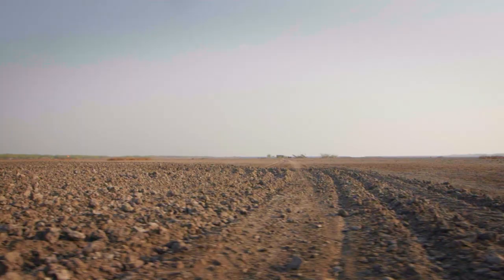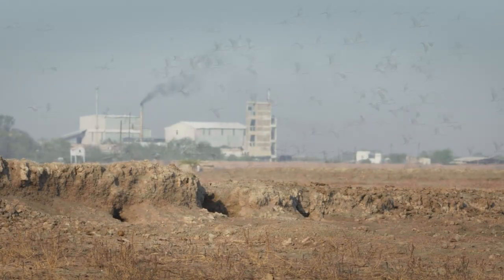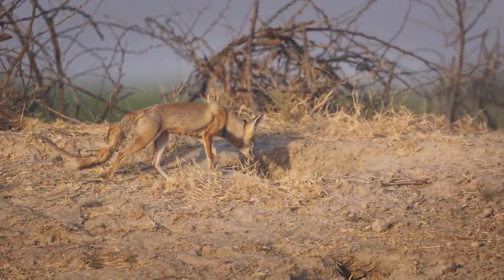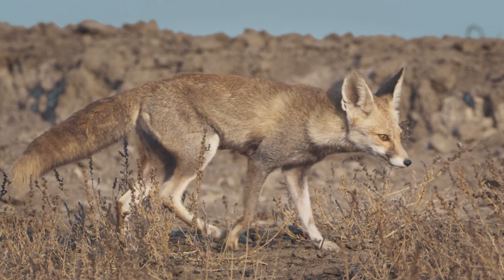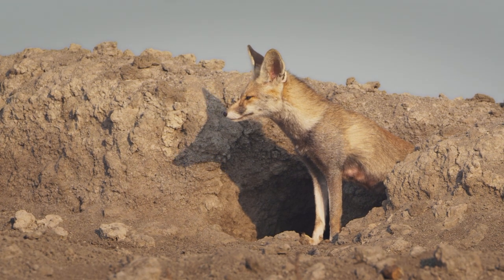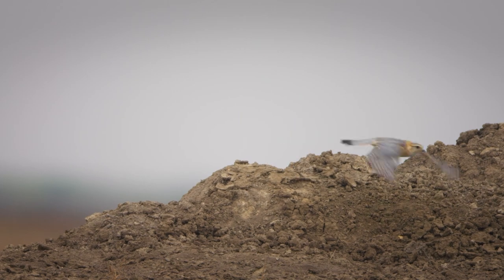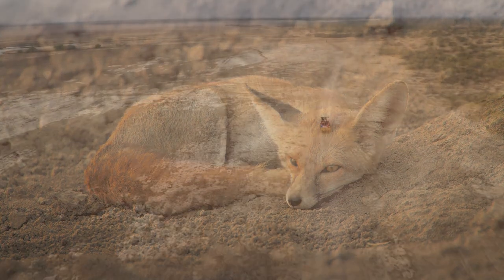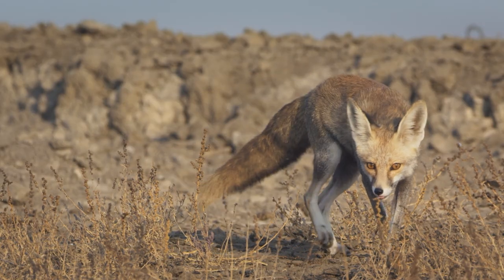Wild You Were Sleeping (Episode 4): Desert Fox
The Desert fox is a mesocarnivore and thrives in arid conditions where the habitat may seem inhospitable at first glance. Learn more about them in our next episode!

Directed by: @sid_mov
Cinematographers: @sid_mov @dheerajaithal
Contributor: @chetanmisher
Experts and Biologists: @chetanmisher
Script: @sid_mov @vaishfulthinking
Editors: @junglijay @vasudevankothandath
Music Composers: @oaffmusic @savera.music
Narrator: @vijayan_menon_05
Graphics and Animations: @poojaslaboratory
Colourist: @navs6699
Production teams: @trippintoe.media, @travelwithsoarexcursions
Production manager: @sid_mov @trippintoe.media
Stock Footage and images: @kalyanvarma
Equipment support: @trippintoe.media @rectanglestudios @accord_equips_mumbai @blackkitemedia
Special thanks: @travelwithsoarexcursions @rann_riders @eshikafyzee Iravati Majgaonkar @kalyanvarma @kennethlawrencephotograph @muzahidmalik @inikidos @niyatikukadia Nita Shah @pavan45 @uzairkasbati @varun_alagar